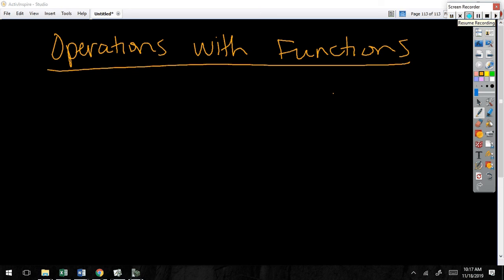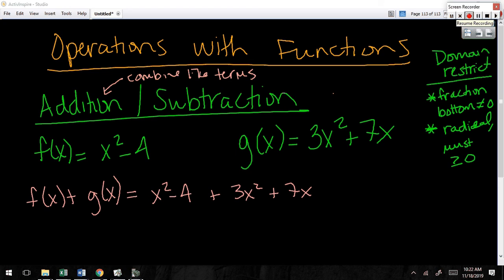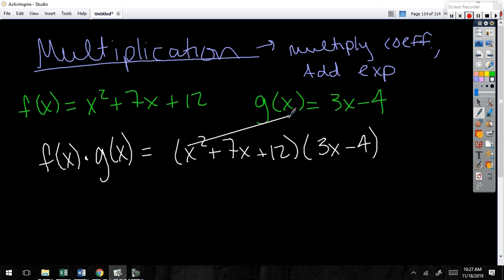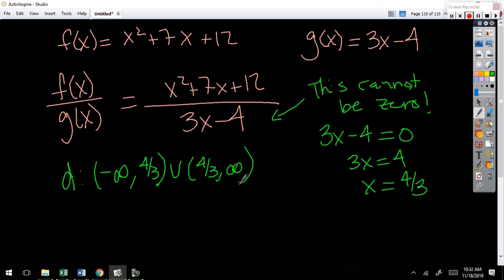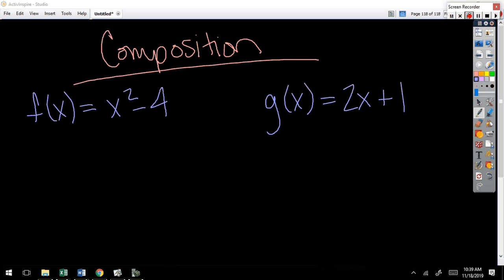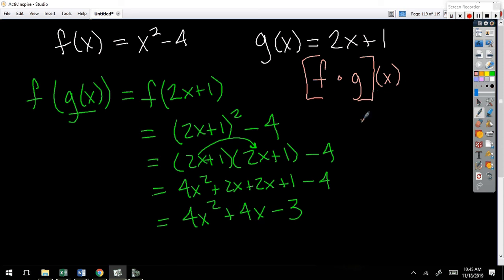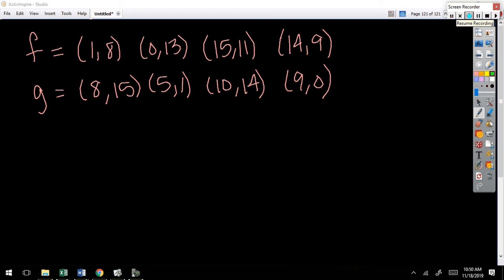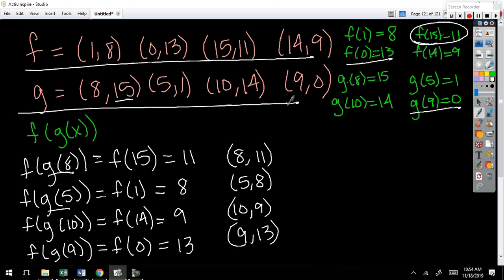poly operations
Polynomial Operations